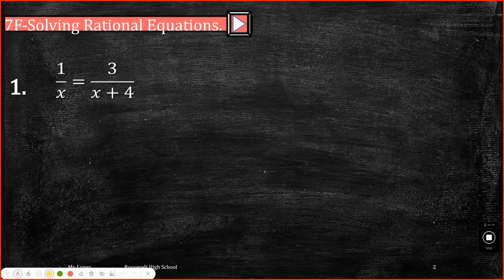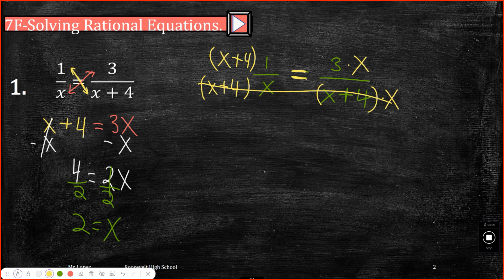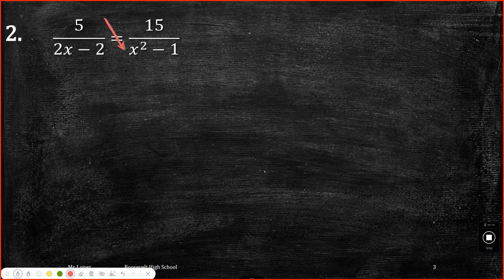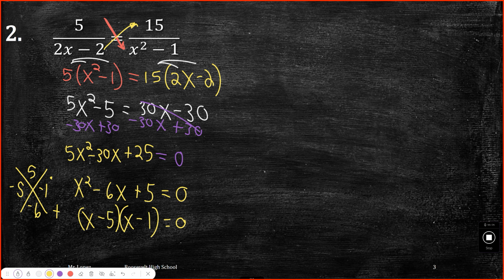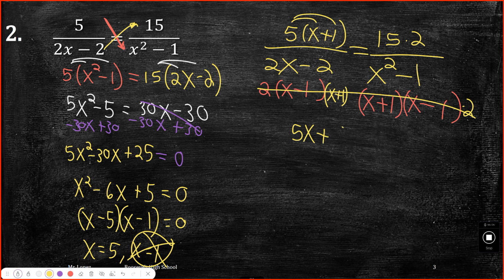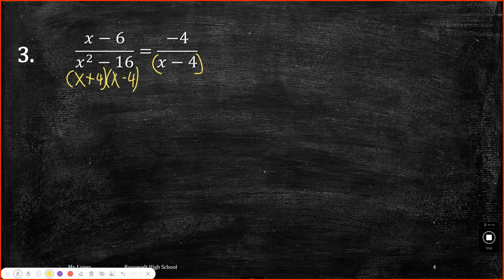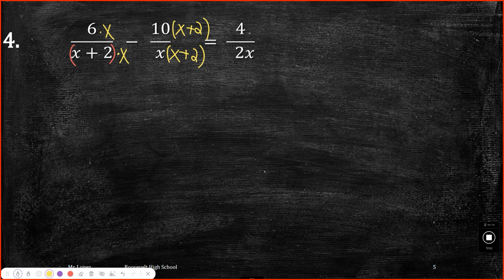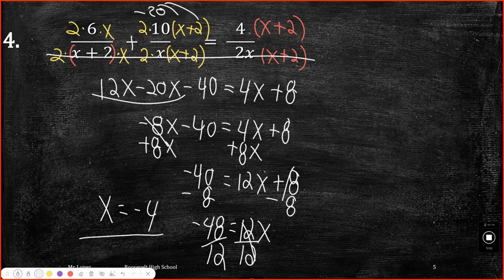Lesson 7F-Solving Rational Equations